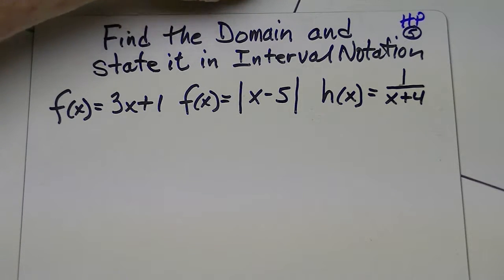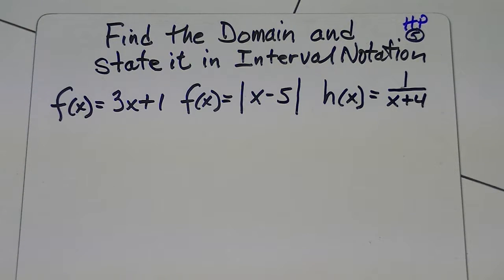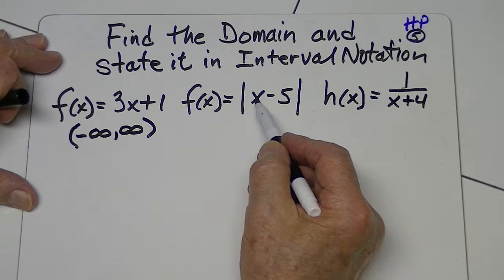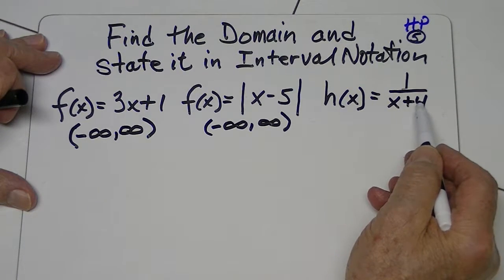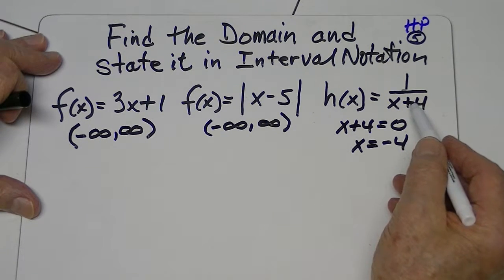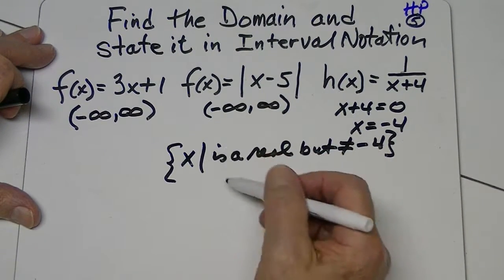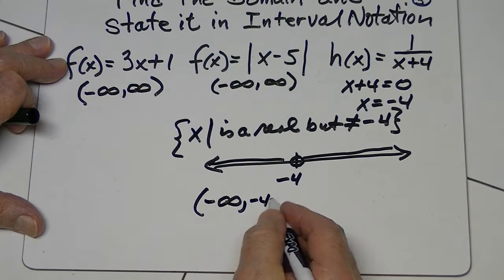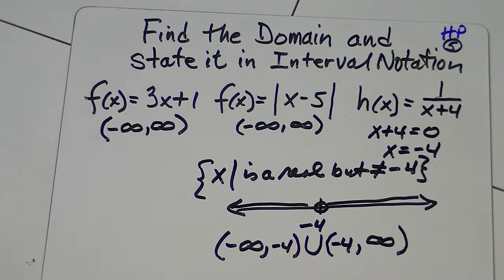WB Define Domain & State Interval Notation